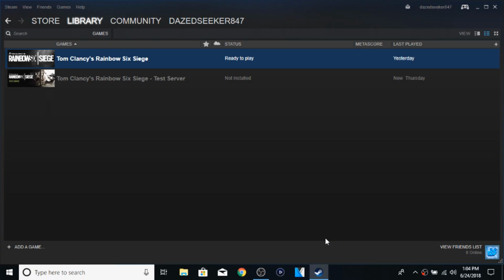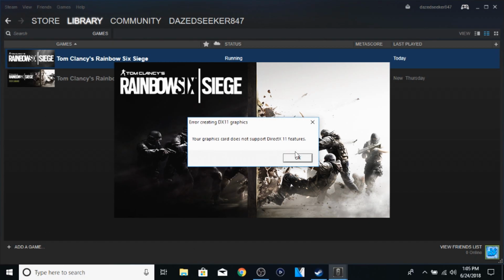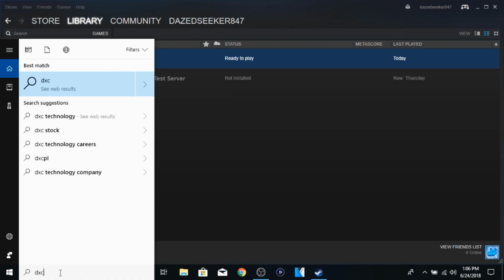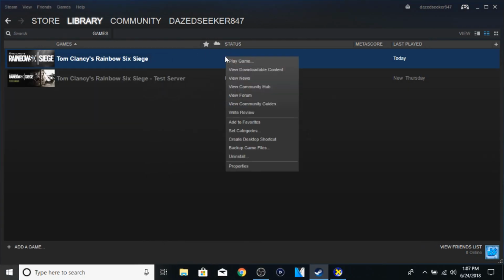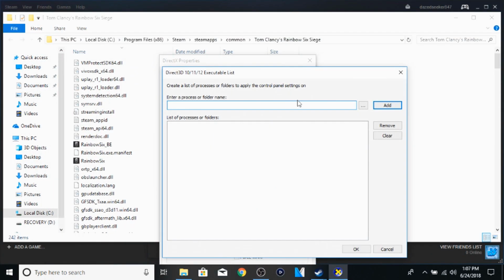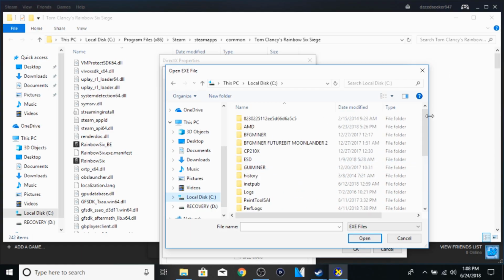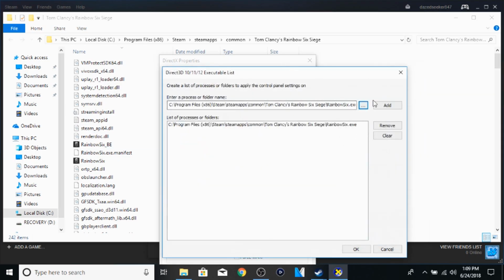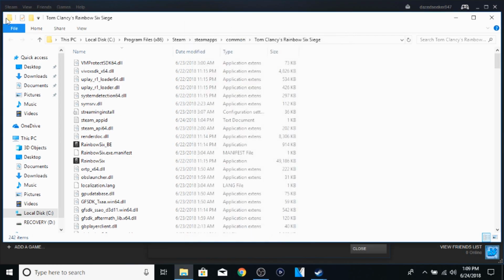HOW TO RUN DIRECTX11 GAMES ON A DIRECTX10 GRAPHICS CARD!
Today I'm going to show you how to run DirectX11 games on a DirectX10 Graphics Card. This a solution that helped me run Rainbow Six Seige.